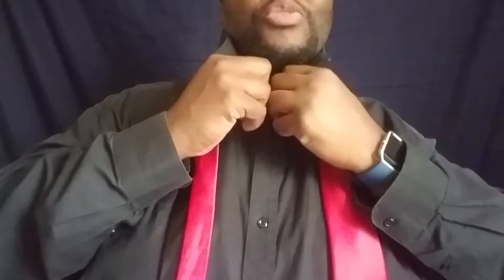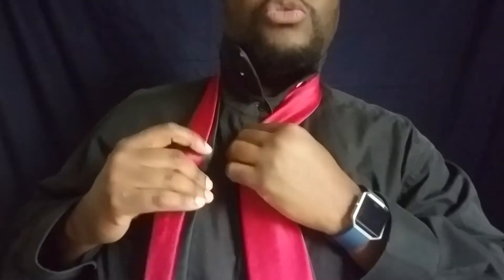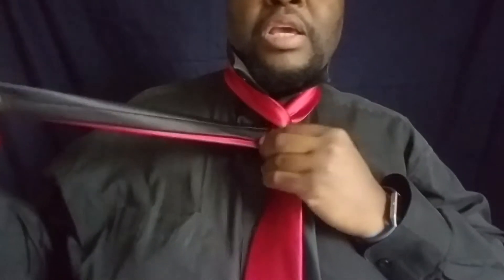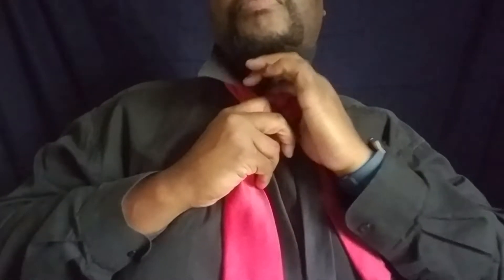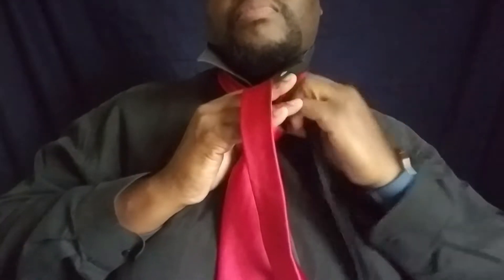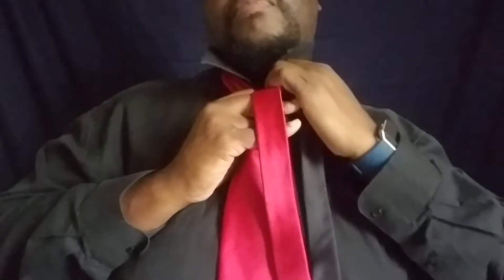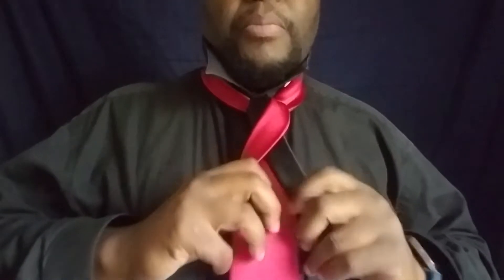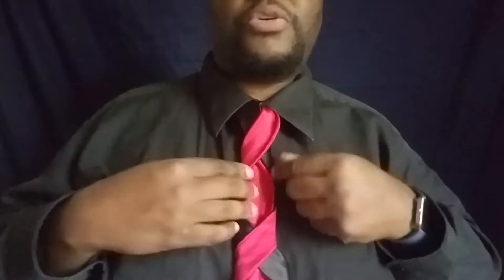How to tie a tie : Dos Equis knot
I'm showing how to tie the Dos Equis knot. This is the last tutorial I'll tie using two ties. I'm going to be moving on to better things. If you wear it please tag me on Instagram @Derrickd74 and as always own your style and stay sharp my friends!